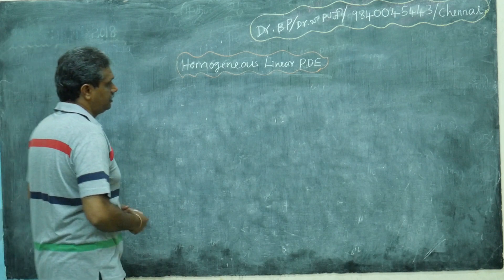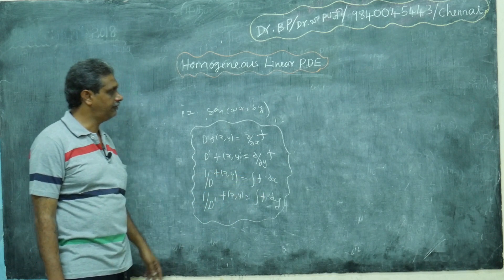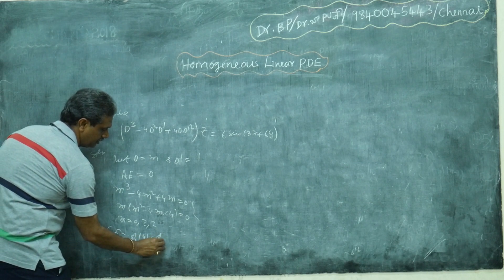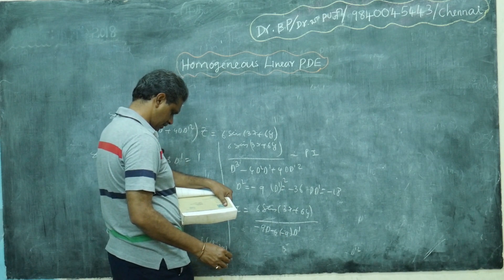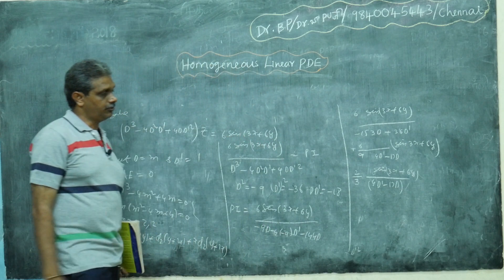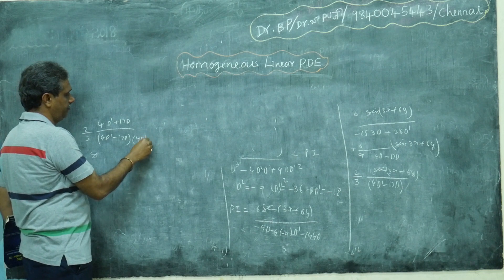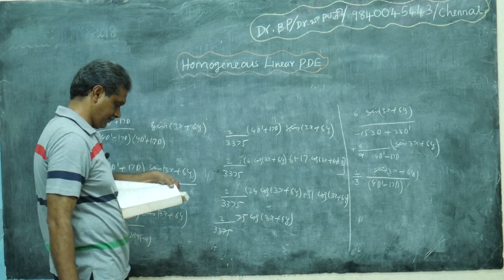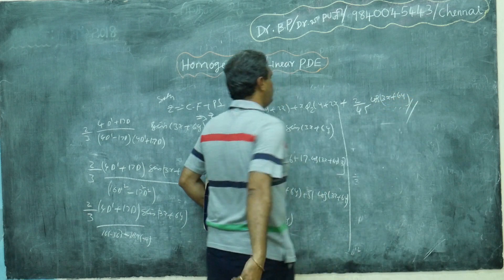PI for Sin(ax+by) or Cos(ax+by)/ PARTICULAR INTEGRAL/PDE-18/B By Dr BP (Bapuji Pullepu)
This Video Contain Homogeneous Linear Partial Differential Equations/ discussed  IN Particular Integral (PI)/  PI for Sin(ax+by) or Cos(ax+by) only  /Kindly Watch videos Like, Comment & Share, Become part of our service kindly subscribe our channel/ Any clarification Text/WhatsApp 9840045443/ Dr Bapuji Pullepu/Chennai-600017